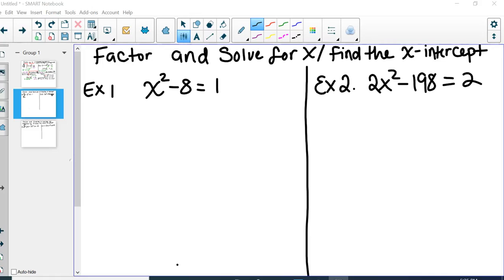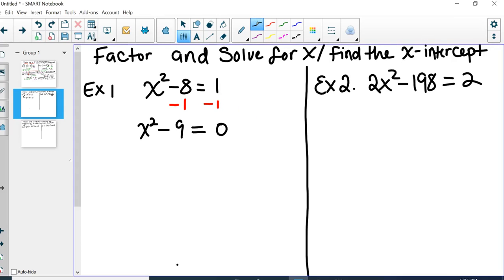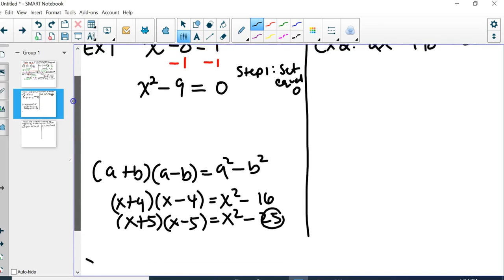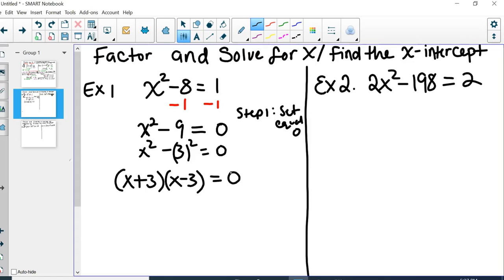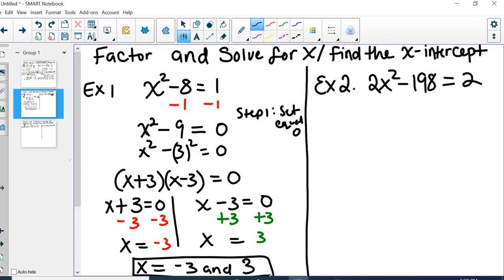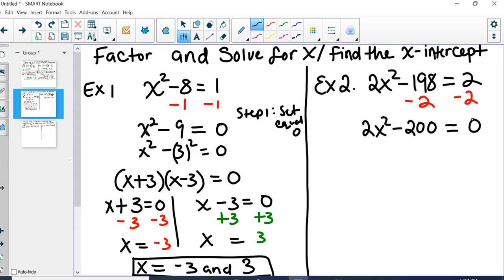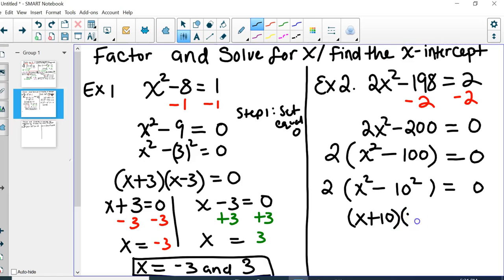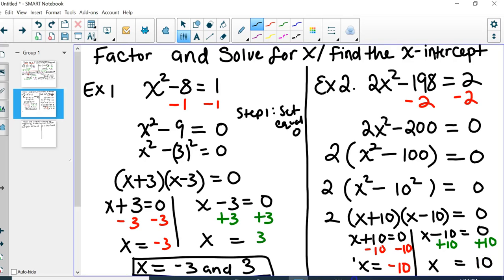Factoring Perfect squares solve for x